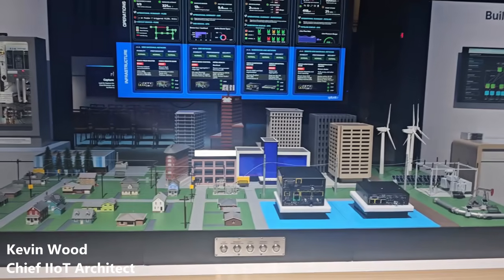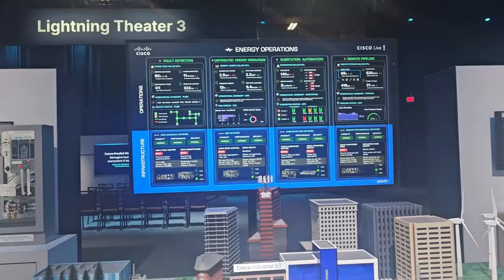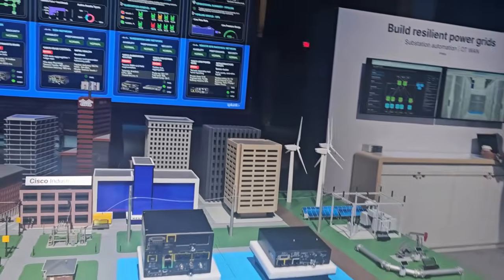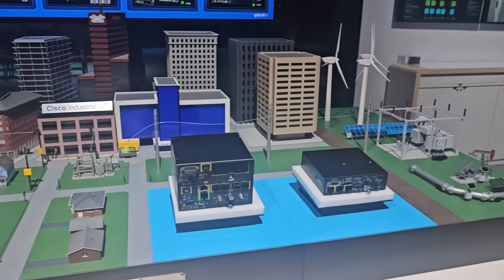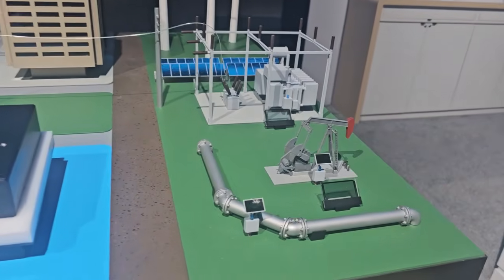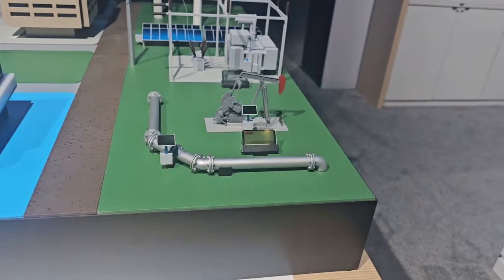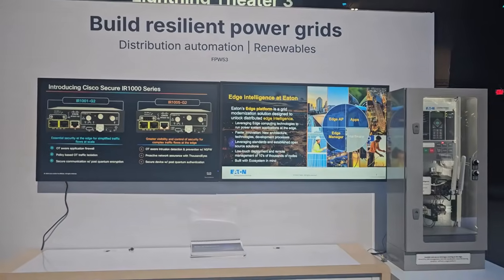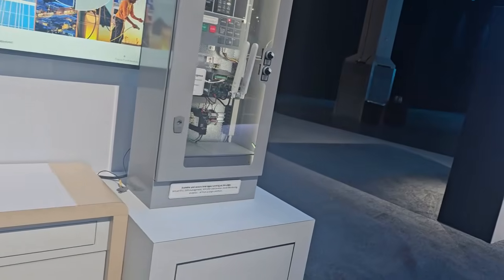“Smarter Edge.” “Stronger Grid.”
Step inside Cisco Live 2026 for an Industrial Tech Talk focused on the future of grid modernization, distribution automation, and renewables.

This video highlights how Cisco Secure IR1000 Series industrial routers and edge intelligence can help utilities bring stronger security, visibility, and control to critical power infrastructure. From OT-aware application firewalls and traffic isolation to intrusion prevention, network assurance, and distributed intelligence at the edge, this demo shows how modern industrial networking is helping build more resilient power grids.

Perfect for teams working in utilities, energy, industrial automation, OT networking, and critical infrastructure.